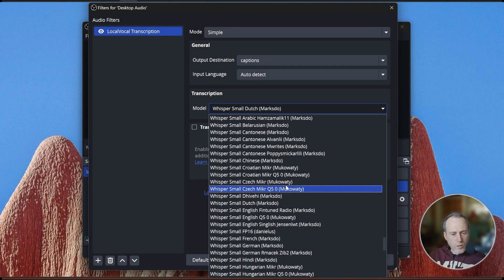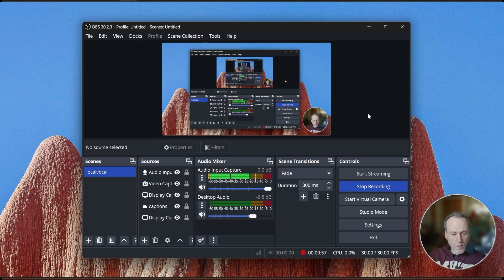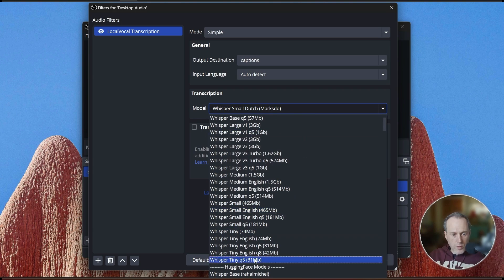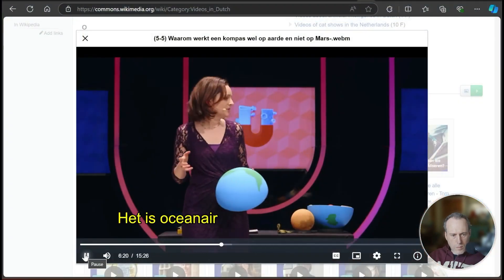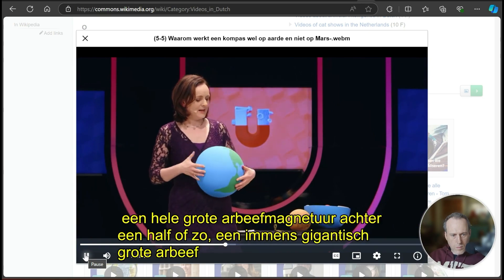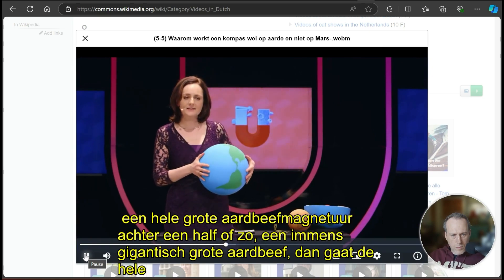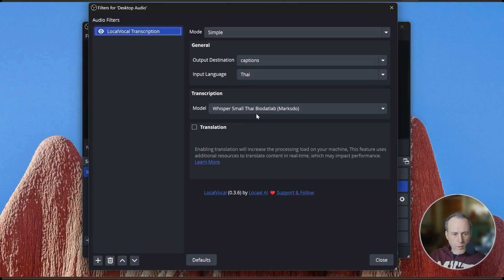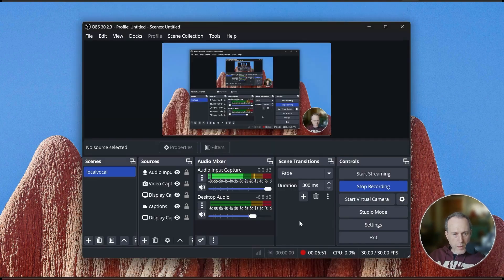Live Caption Local Fine-tuned Models on OBS [Tutorial]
LocalVocal now has hundreds of fine-tuned models for dozens of languages!
Real-time transcription in dozens of languages directly on OBS.